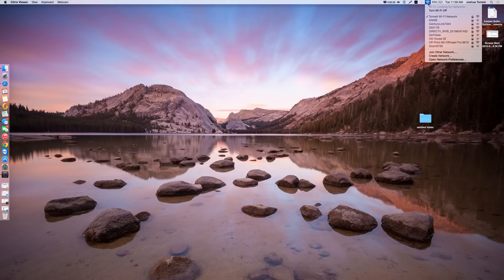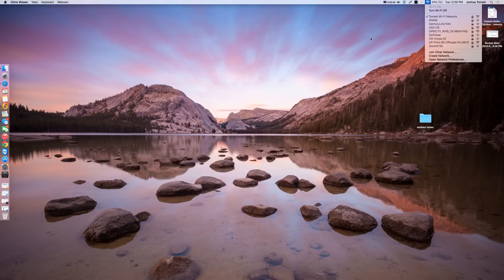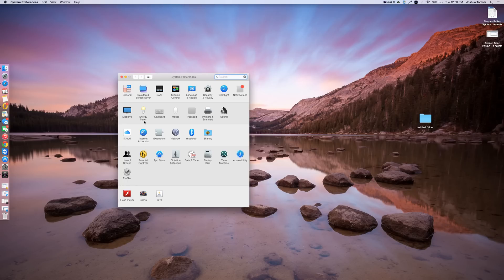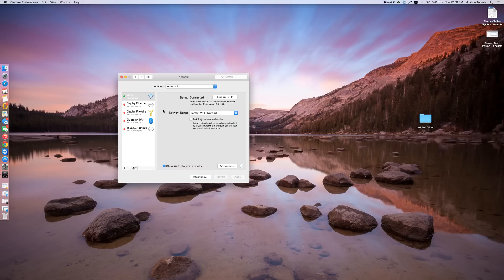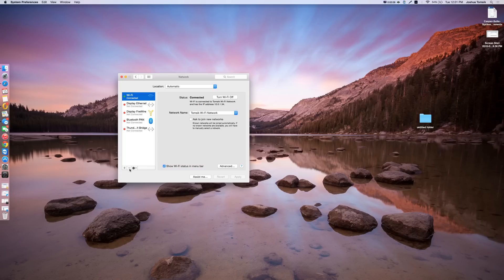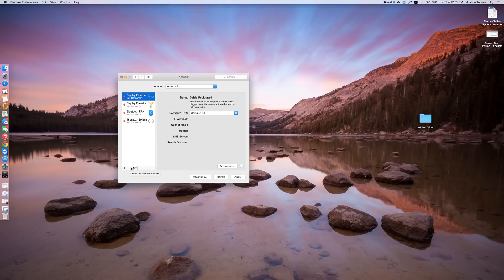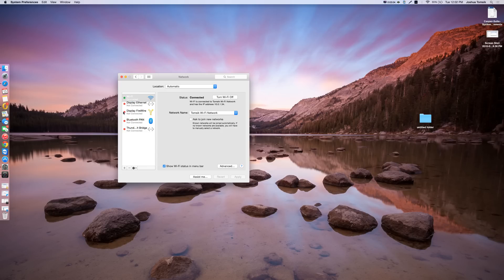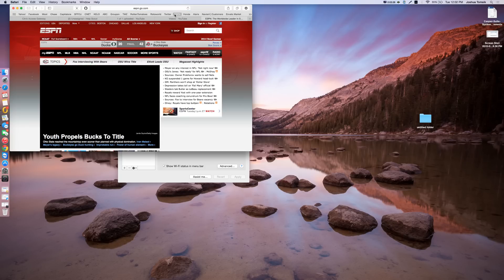Quick Resolution to Wifi Issues on a Mac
Having issues connecting to your network using your wifi card on your mac. This video shows a quick resolution to the majority of the problems we see in regards to this.